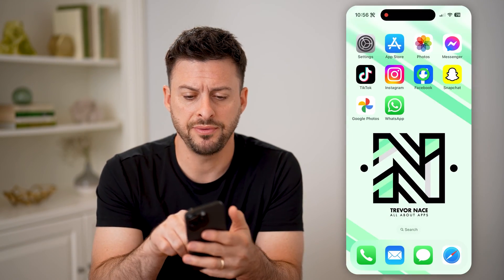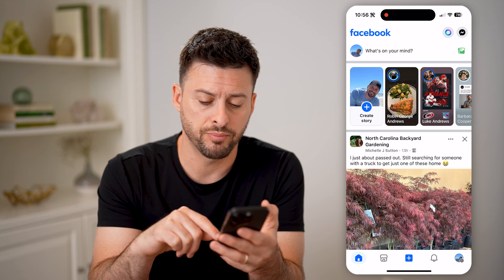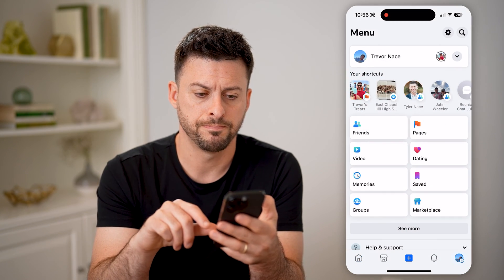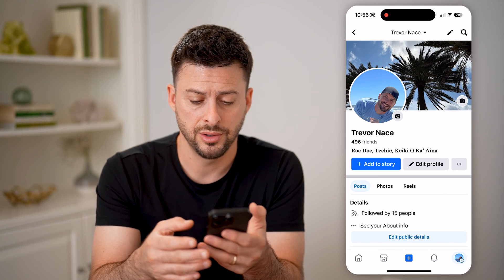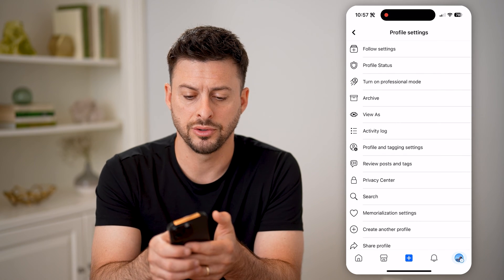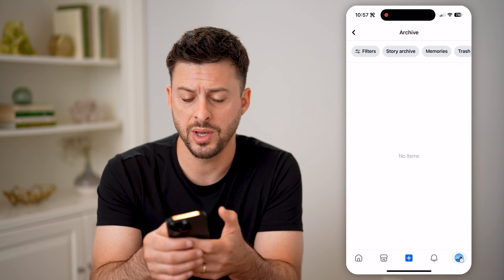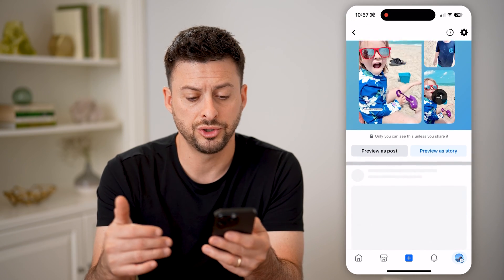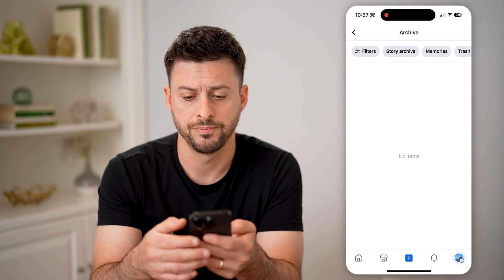How To Check Archived Photos On Facebook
Here's how to check your previously archived Facebook photos if you want to restore them or permanently remove them from your account.